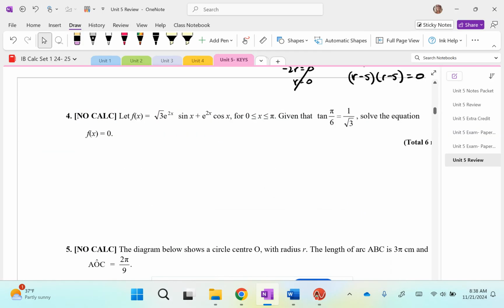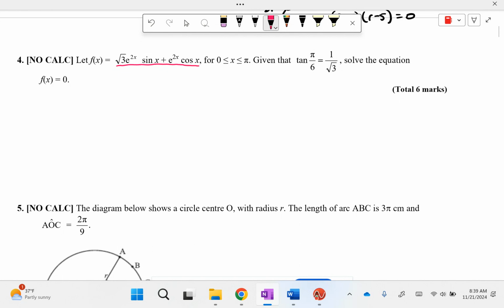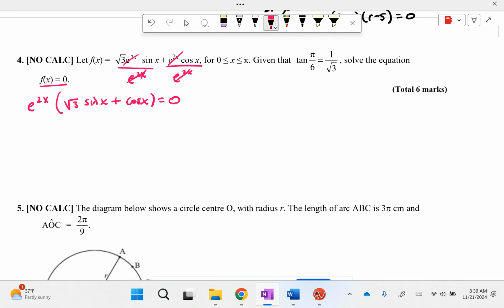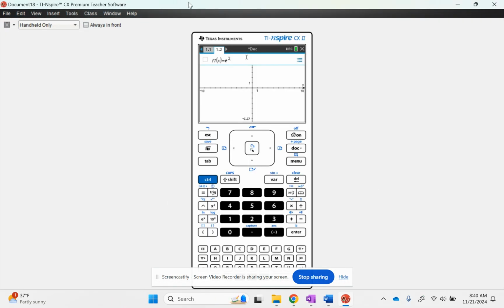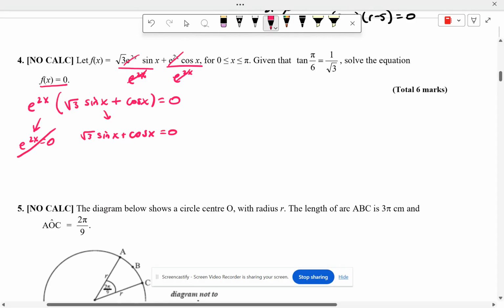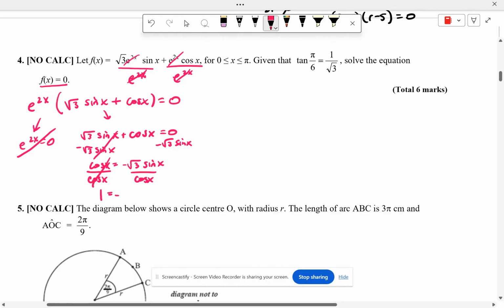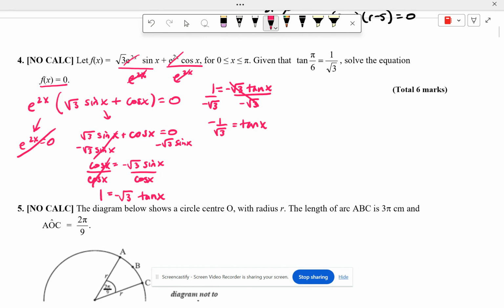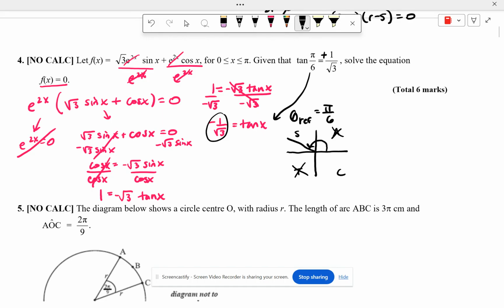Unit 5 Review Question #4